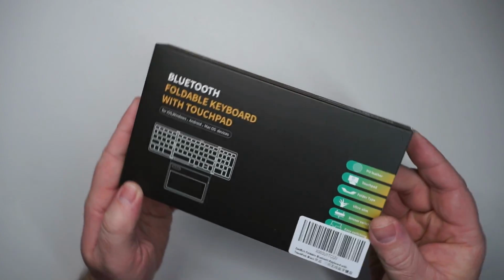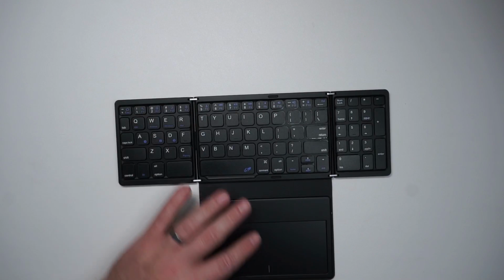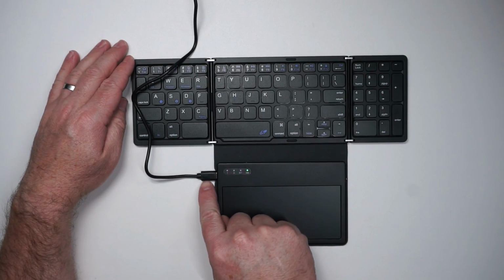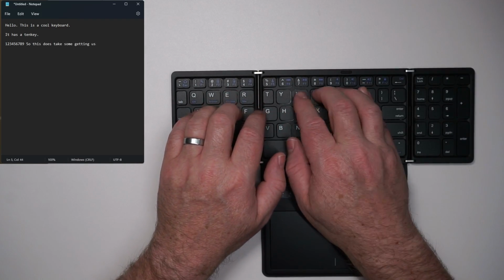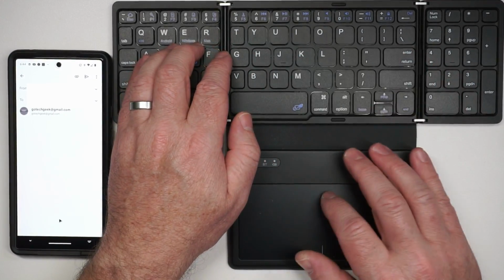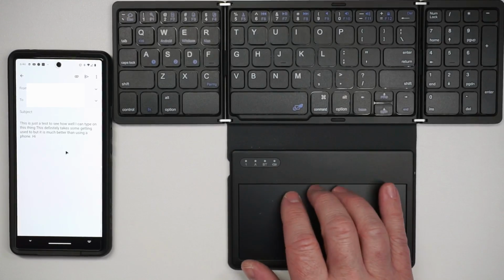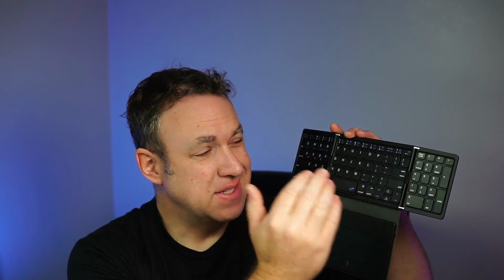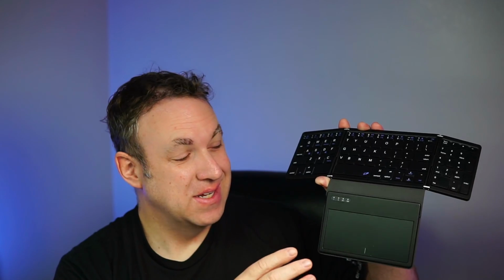This ZenRich Foldable Bluetooth Keyboard kas a touchpad AND 10-key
Here is the info listed on the Amazon product page:

ZenRich Foldable Bluetooth Keyboard, Wireless Tri-Folding Portable Keyboard with [Touchpad][NumberPad] (Sync Up to 3 Devices), Ultra Slim Travel Keyboard for iPad iPhone Windows iOS Android Mac, Black

Triple-Folding Bluetooth Keyboard: Featuring a number pad and a touchpad surface 20% larger than previous models. Navigate screens and multitask efficiently without packing a separate mouse. The scissor key makes typing more comfortable, quiet, and precise.
Pocket-Size Portable Keyboard: folded size of 5.98x3.94x0.79 inches and unfolded size of 11.98x3.85x0.24 inches). It can be easily folded up and carried around, making it suitable for people who frequently travel or work in different locations.
Rechargeable wireless keyboard: It updated to Type-C charging and provides 50 hours of continuous use on a 2 housr charge, great for any long trip
Sync Up to 3 Devices: The Bluetooth keyboard works seamlessly with Windows iOS Android and Mac. Allow to connect and instantly switch between up to 3 devices at the tap of a hotkey. Maintain a stable connection and provides fast response to devices within 33ft. The keyboard will automatically remember and reconnect to the last devices used when powered on (NOTE: The touchpad does NOT work with system below iOS 13 )